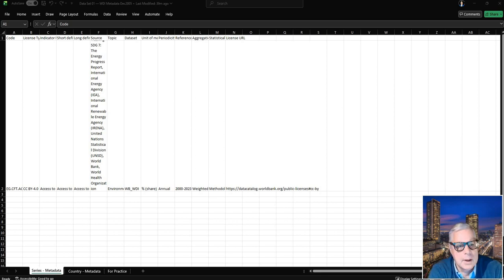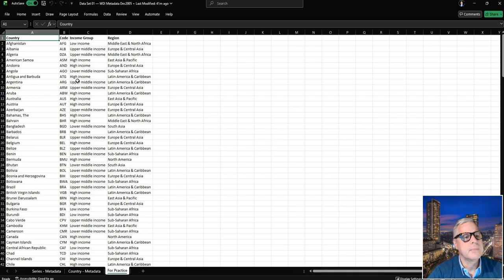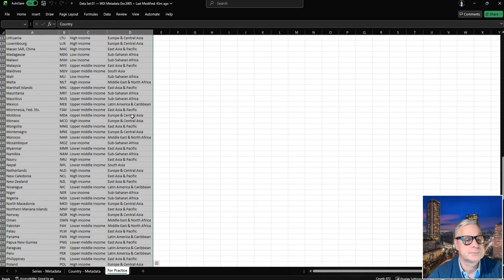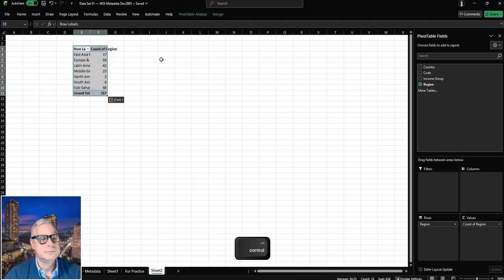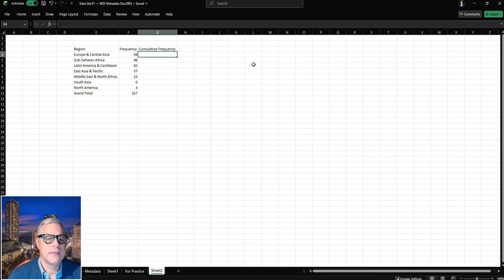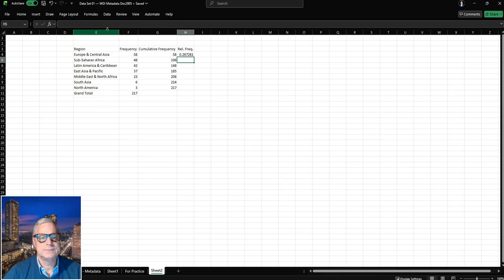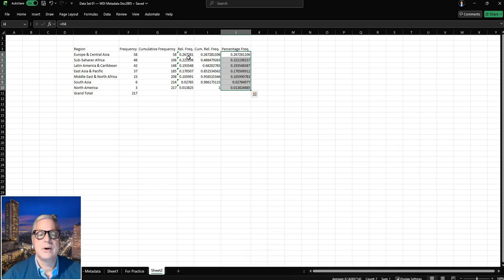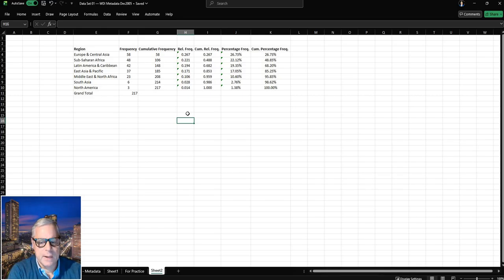T01 04 Creating a Frequency Table with Pivot Table in Excel